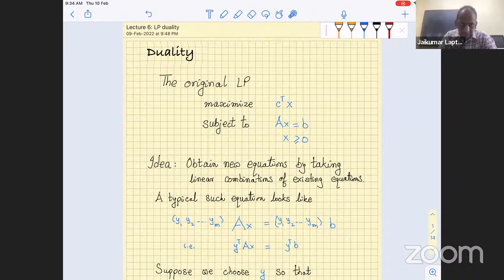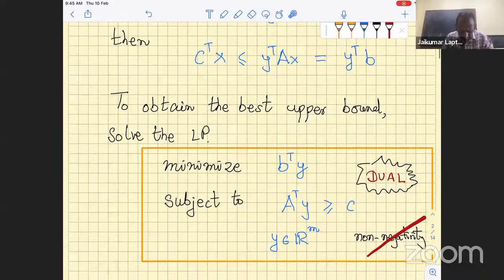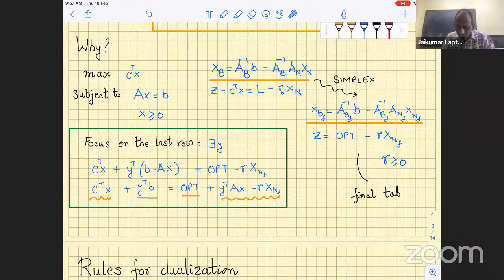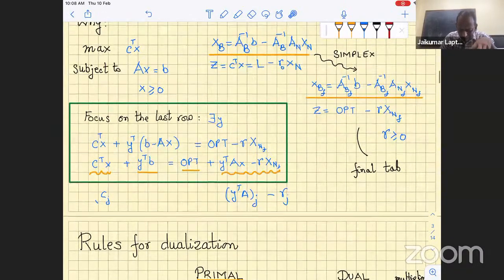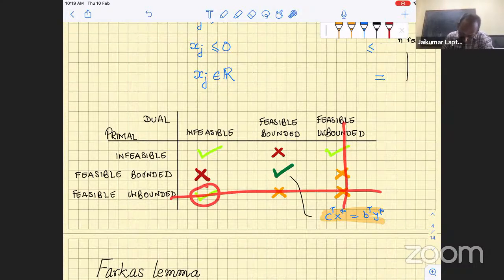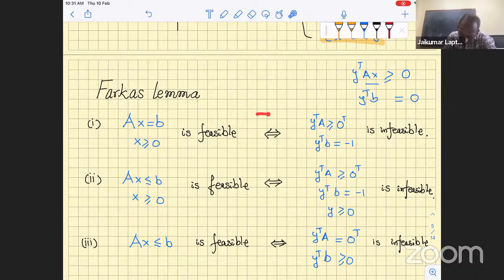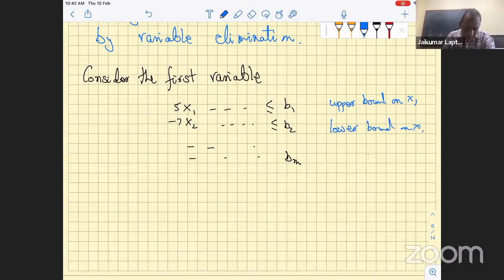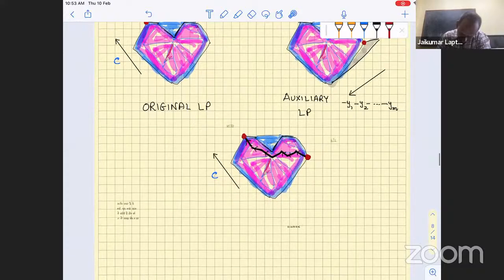[CSS.328.1] Lecture 6: Duality, Fourier-Motzkin elimination